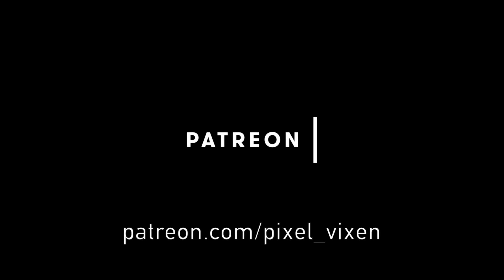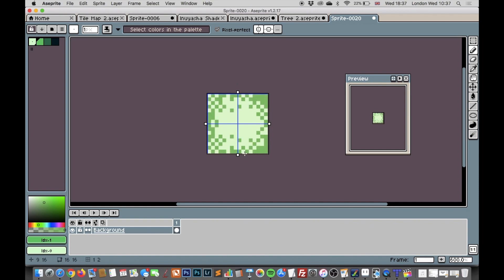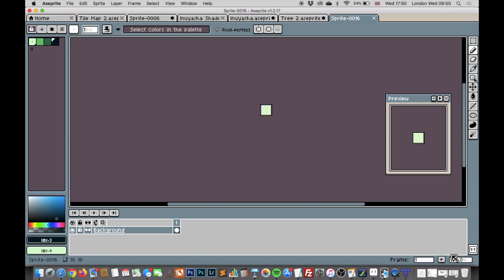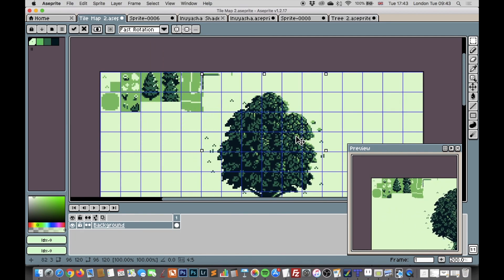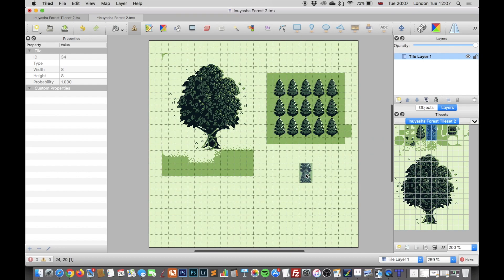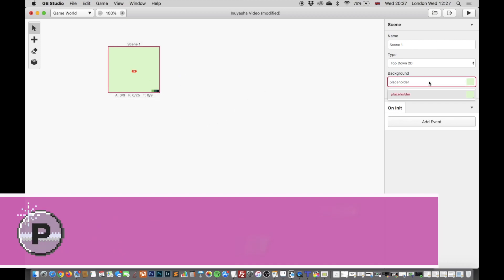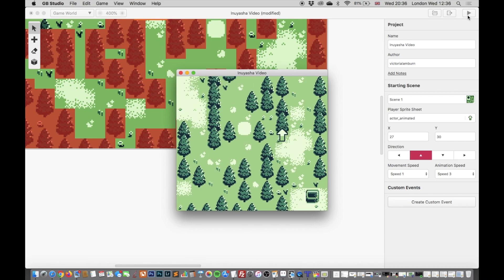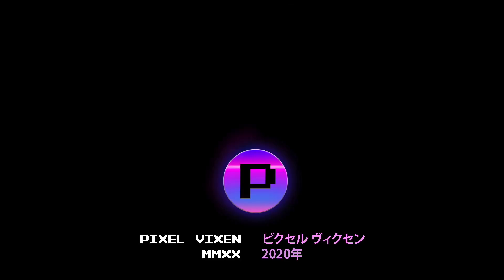How to Create Game Pixel Art - Tile Map Basics - Part 1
NEW SERIES - How to Create Game Pixel Art - Part One
Tile Map Basics

In this series I will be covering many topics of game pixel art creation from backgrounds, to cut scenes, sprites, animations and much more as I work on a little Inuyasha inspired Game Boy game.

In this video I cover the very basics of how to create titles, how to stitch them together, create tile sets and then your tile map. I also show you through GBStudio how you can use your tile map to create a stage with some extra bonuses. I also cover details about how to create nice pixel art although the focus is very much on tiles, tilesets and tilemaps.